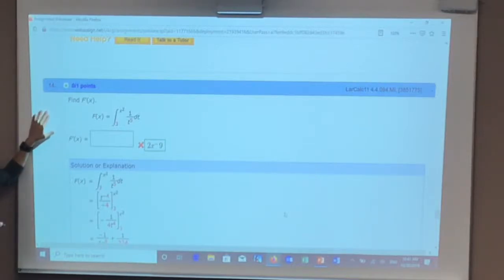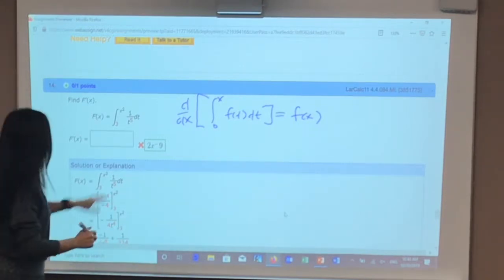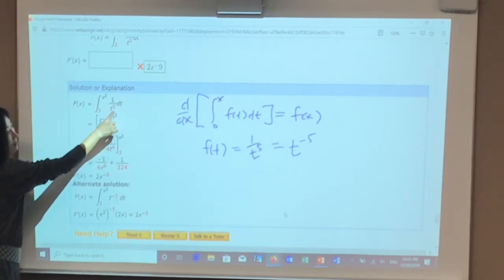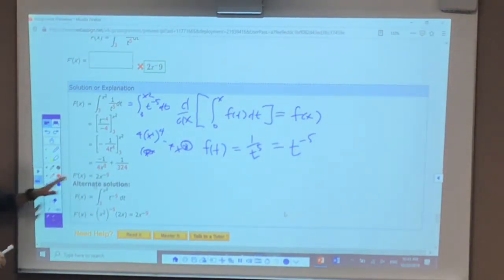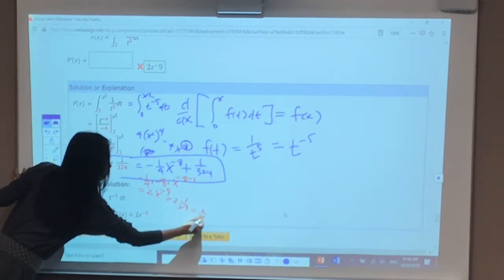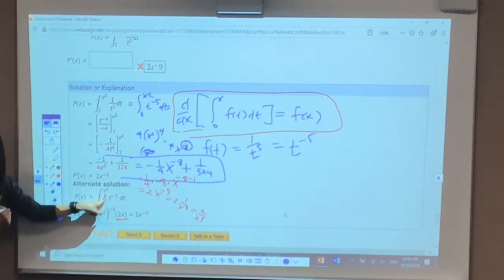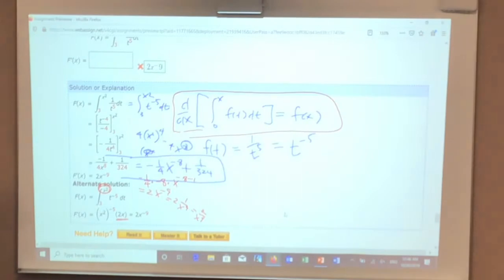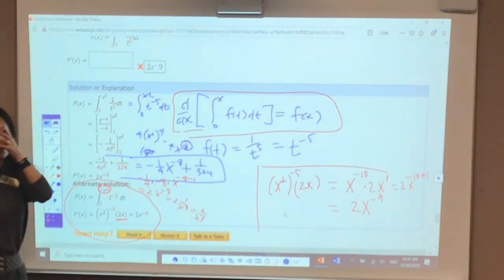Chapter 4 Lesson 4 WebAssign problem 14